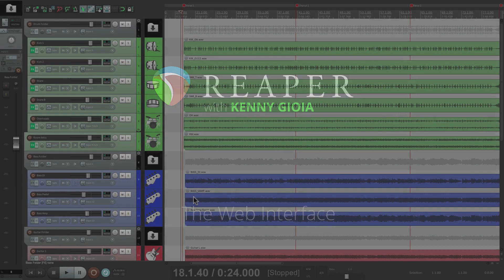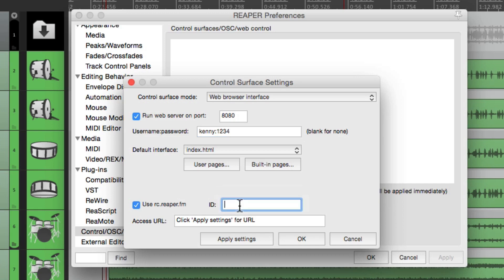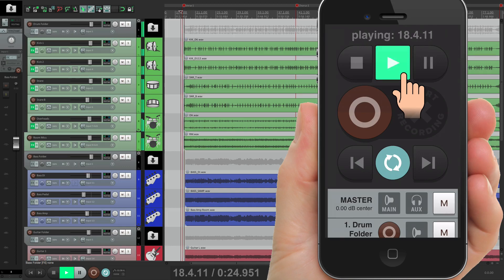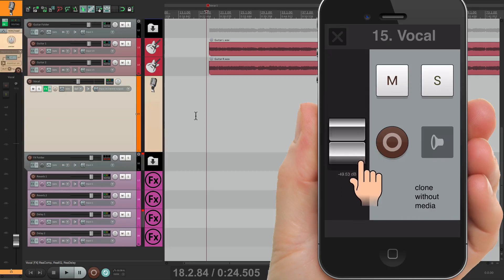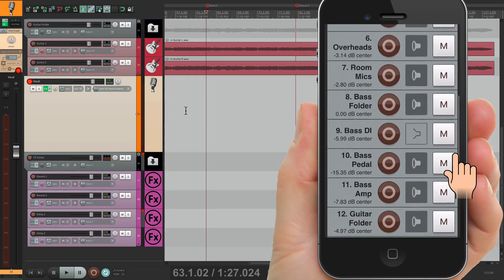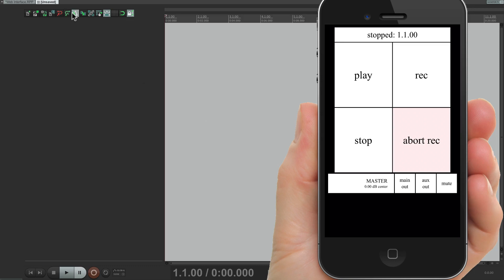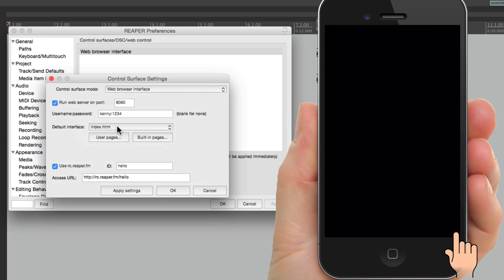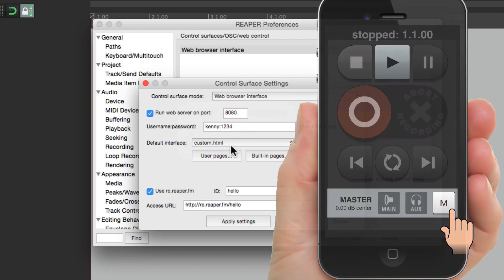Web Interface in REAPER